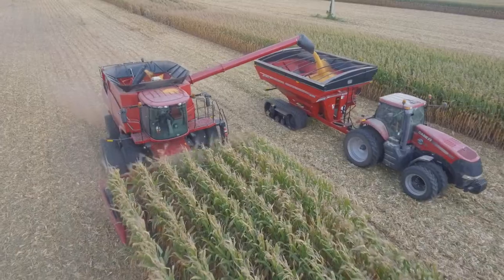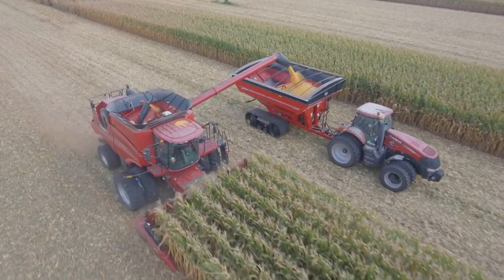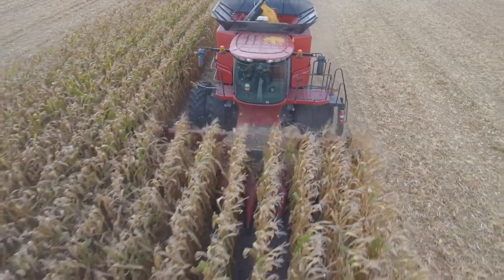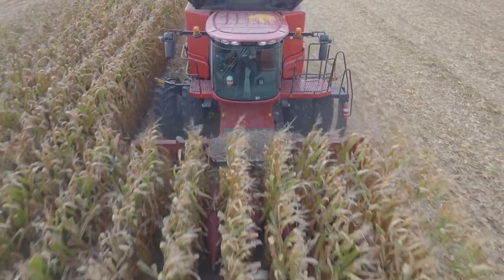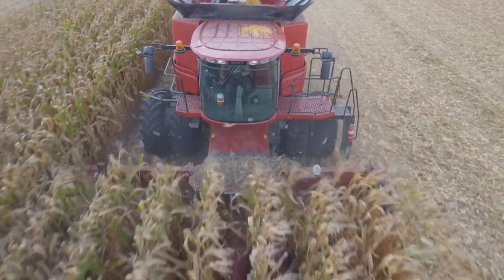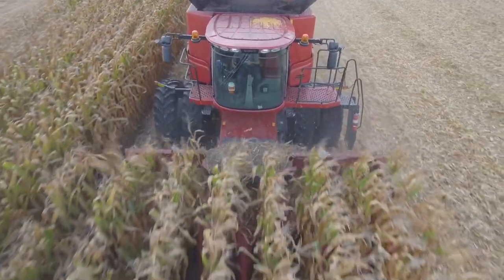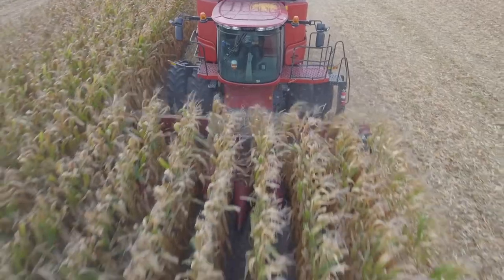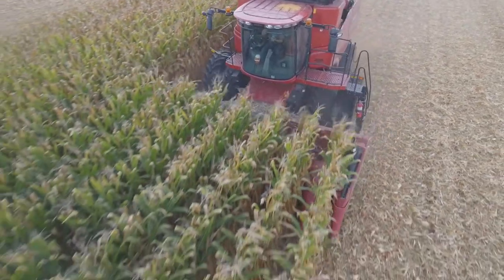360 YIELD SAVER: A smart investment for the last half of harvest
360's Lucas Helton shares his experience with 360 YIELD SAVER in dry corn.